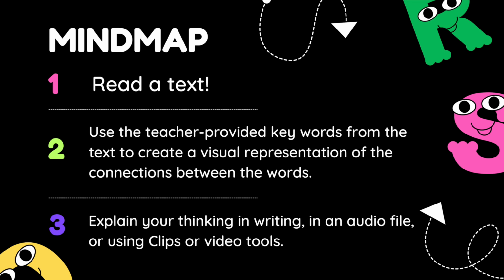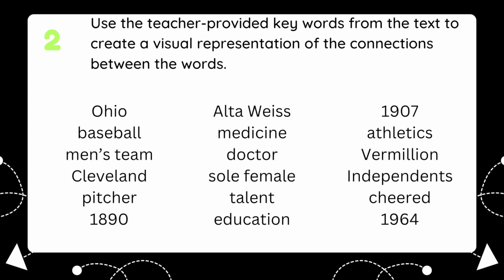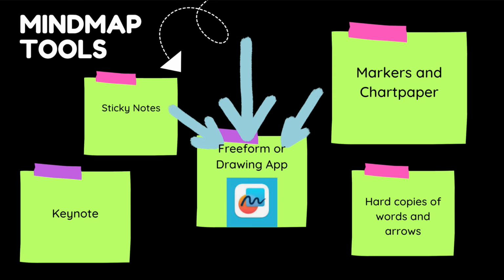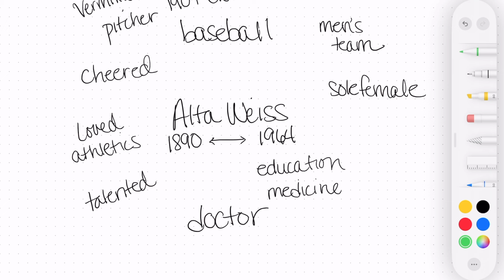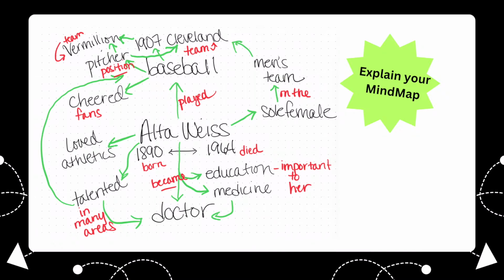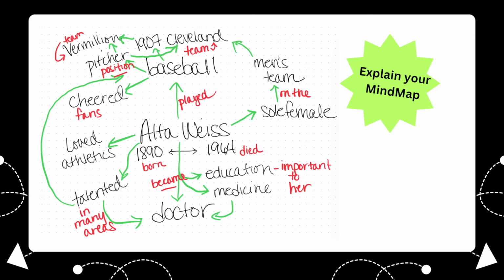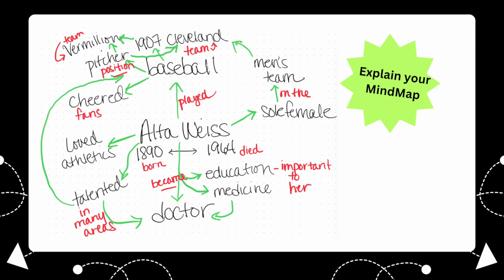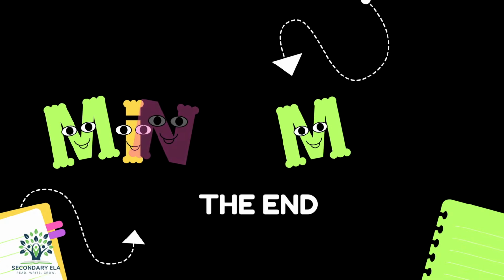MINDMAP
Creating a Mindmap
This is one way a mindmap can be used to enhance comprehension. There are many different applications for creating mindmaps in brainstorming and organizing ideas.